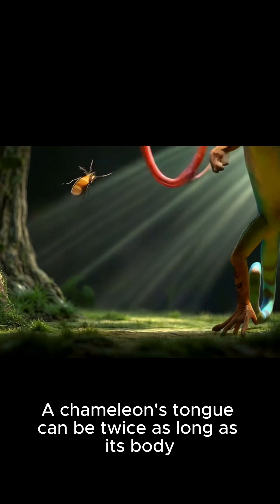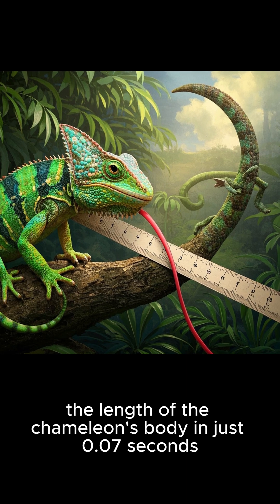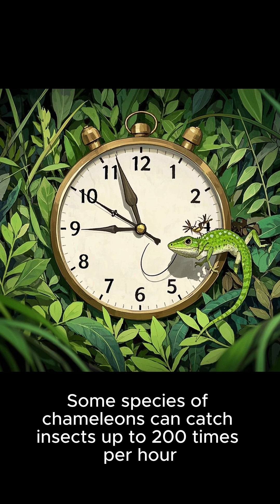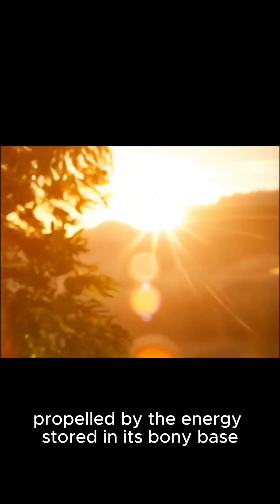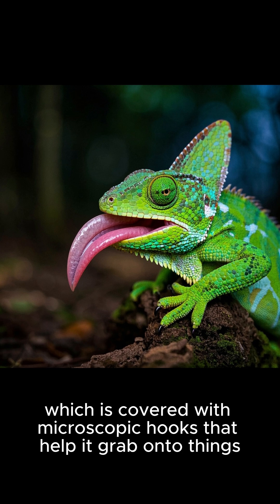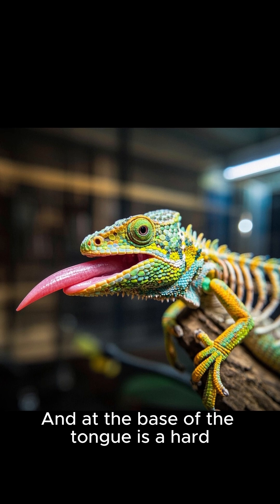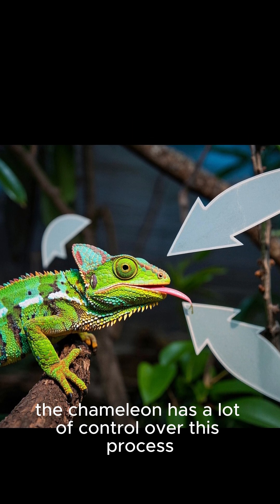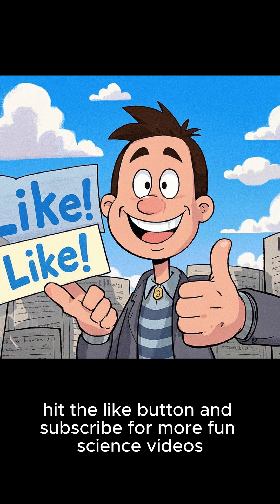"A Chameleon’s Tongue Is TWICE Its Body Length?! 😱👅"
🦎👅 Did you know a chameleon’s tongue can be TWICE as long as its body?! These colorful lizards use their super-stretchy, lightning-fast tongues to catch insects in a flash!

In this fun and fascinating fact video, kids will discover how chameleons use their long, sticky tongues to hunt, how fast they strike, and why their tongues are one of the coolest tools in the animal kingdom!

Perfect for curious kids, animal lovers, and fans of wild nature facts! 🌿✨